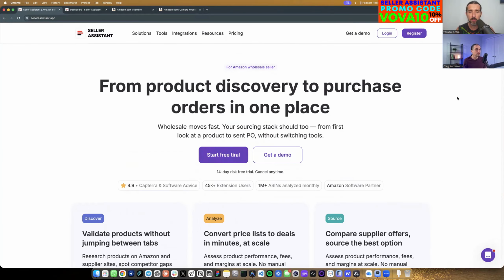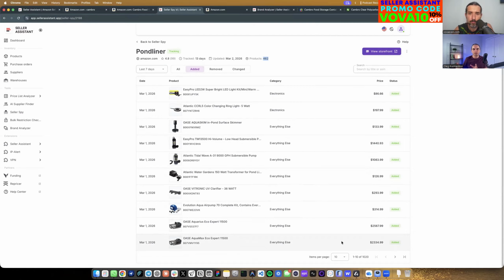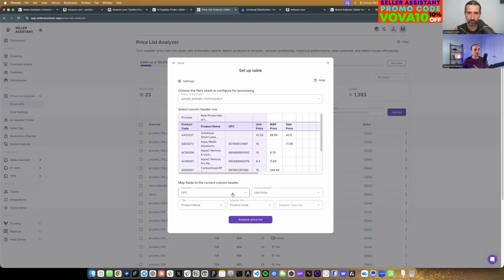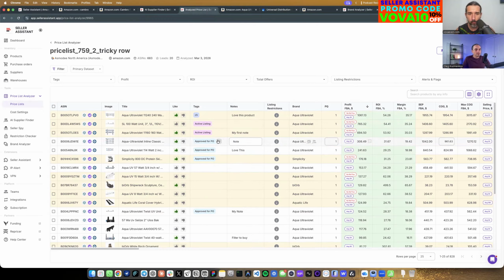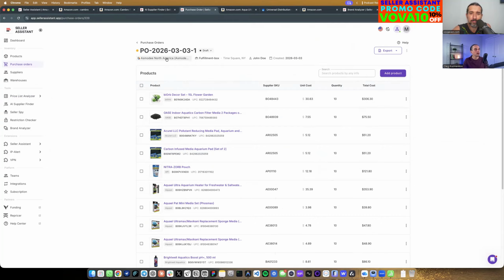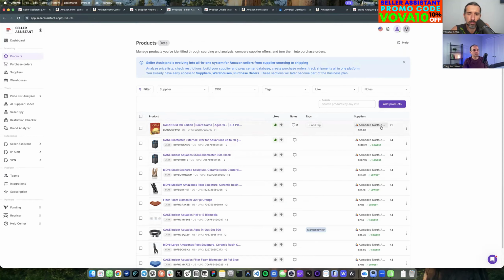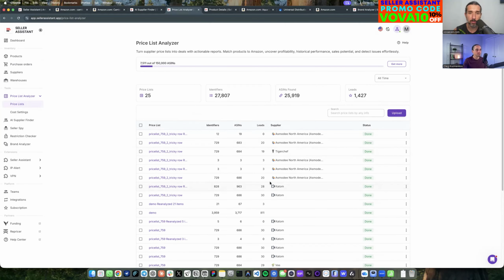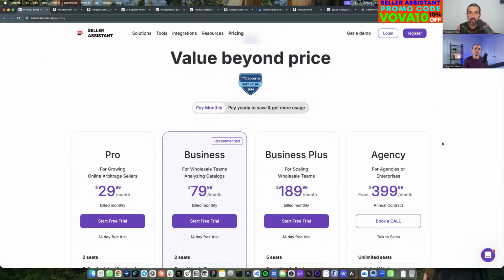Amazon Wholesale Made Easy (Seller Assistant Full Guide)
In this video, we break down how Amazon wholesale actually works and how you can use Seller Assistant to find profitable products, analyze suppliers, and build a real workflow around it.

If you’re just starting out, this will give you a clear understanding of how wholesale works on Amazon FBA. And if you already have some experience, you’ll see how to simplify your process and make better decisions using data instead of guessing.

We go through the full flow:

– how to find products
– how to analyze them properly
– how to work with supplier price lists
– how to check if something is actually worth selling
– and how to organize everything in one place

You’ll also see how Seller Assistant helps with:
product research, price list analysis, competitor tracking, and building purchase orders.

This is not theory, this is how people actually approach Amazon wholesale when they take it seriously.

If you want to get into Amazon wholesale, understand product research, or find a better way to manage everything without chaos, this should help.

🕒 Time stamps:

00:00 - Intro
00:44 - Seller Assistant free trial and coupon code VOVA10
00:58 - Our guest, the founder Oleg Kuzmenkov
01:31 - Basics of Seller Assistant
02:42 - Seller Assistant tutorials playlist
02:57 - Seller Assistant tutorial begins
03:30 - Discovery, analyze, source stages
04:24 - Seller Assistant Chrome extension
07:25 - Brand Analyzer
08:03 - Track seller with Chrome extension
08:05 - Seller Spy
11:12 - Back to Brand Analyzer
12:14 - AI Supplier Finder
13:41 - Suppliers section
14:49 - Analyzing price lists (Price List Analyzer)
20:39 - Small conclusion thus far
22:36 - Back to Price List Analyzer
31:43 - How to create a purchase order
37:17 - Product Databse (Product DB)
40:28 - Listings, SKUs, Shippings
43:02 - Quick conclusion thus far
44:25 - Note for Amazon online arbitrage sellers (lead lists)
46:35 - How often does Seller Assistant update prices of products on Amazon
48:11 - Integrations
49:01 - Pricing
55:12 - What characterizes the best Amazon sellers using Seller Assistant